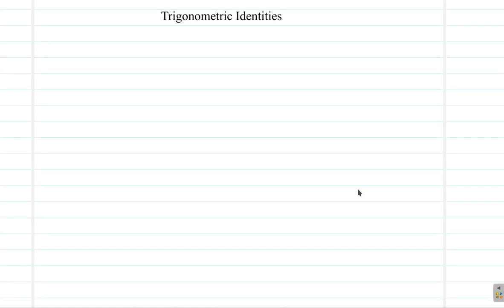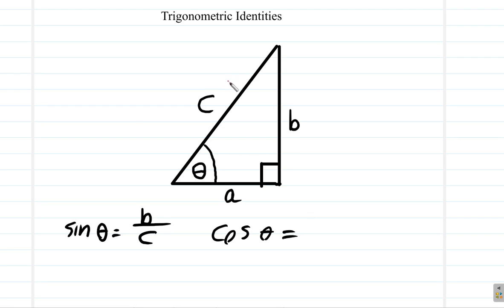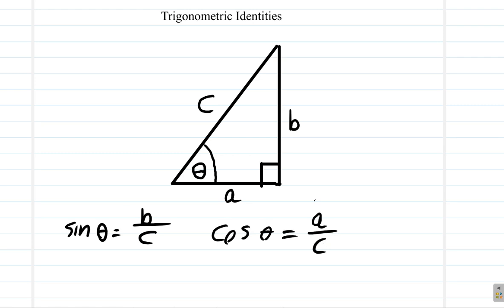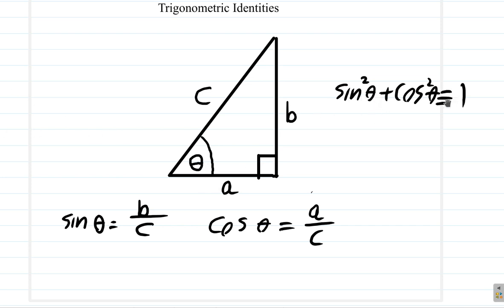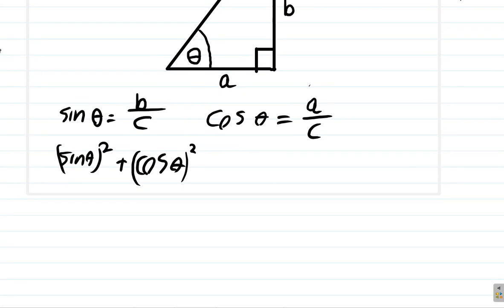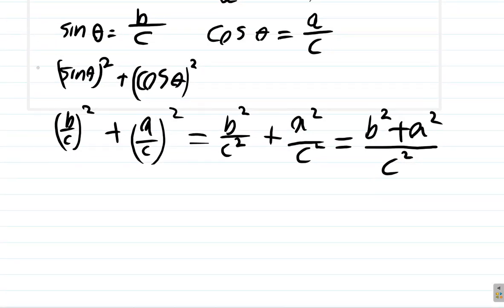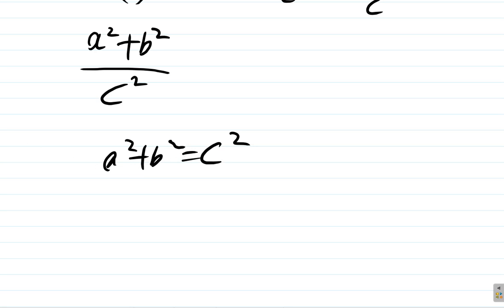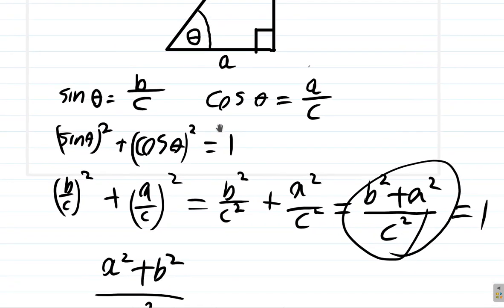Trigonometric Identities Part 1